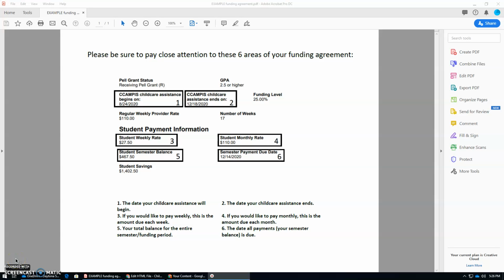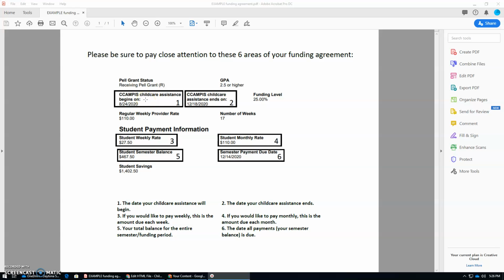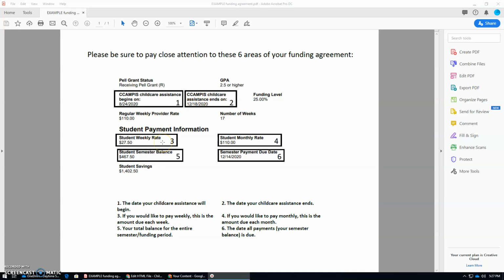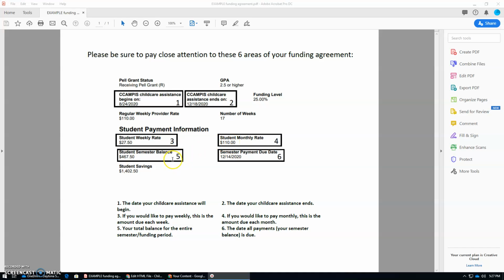6 Important Areas of Your Funding Agreement